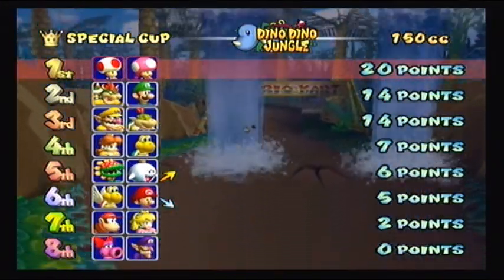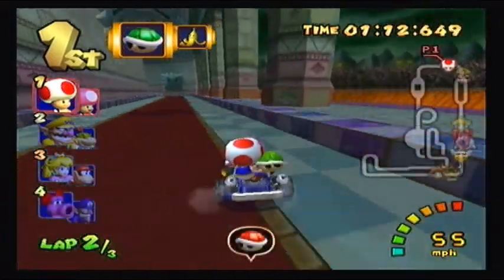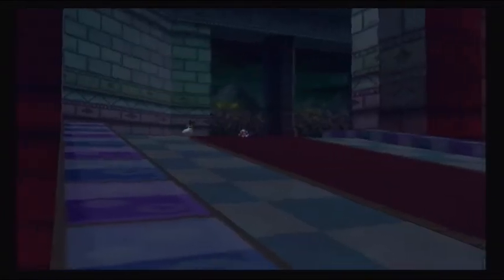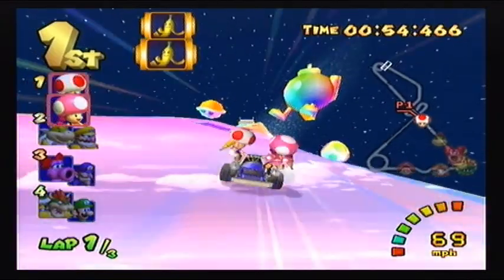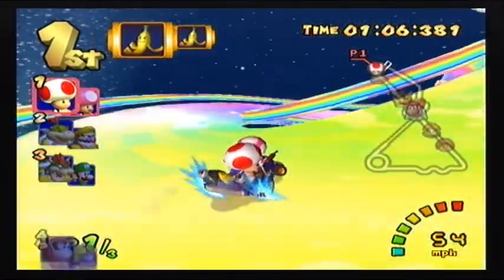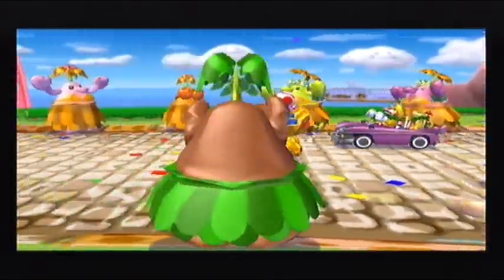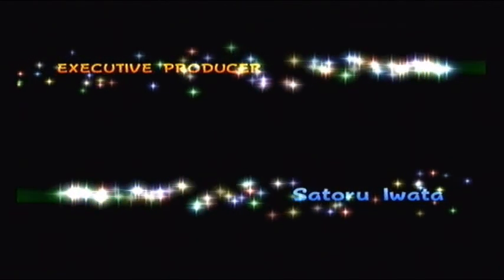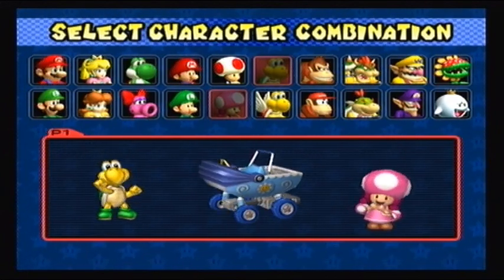Lets Play Mario Kart Double Dash! Part 8: Special Cup 2!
Hey there everybody! In this episode we conclude the Special Cup with two very special and very tricky tracks. We kick off the episode with Bowser Castle. Its filled with fire and lava (As ever) and full of Thwomps too (As ever). With tough corners and lots of thin roads, this track can be a pain! Lets hope we dont get burnt! The final track of the game... well you should know it by now, its Rainbow Road. Still very beautiful, still very tricky. A lack of barricades can punish careless drivers but it is still a magnificent course to end the game on!